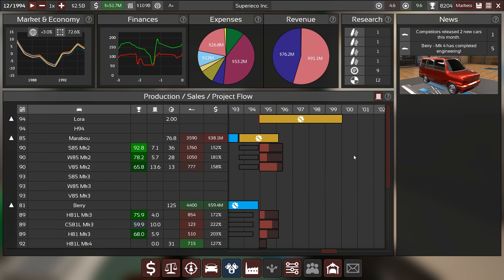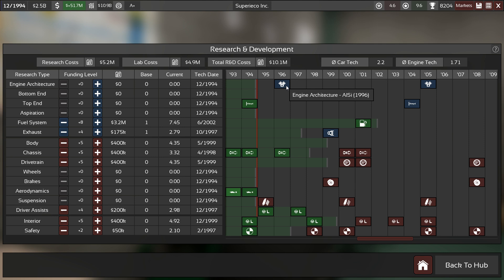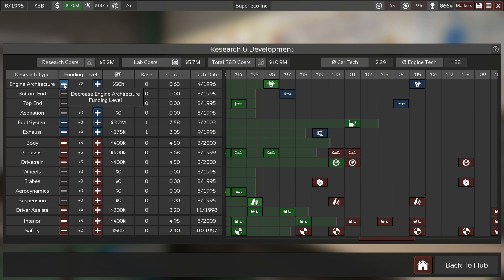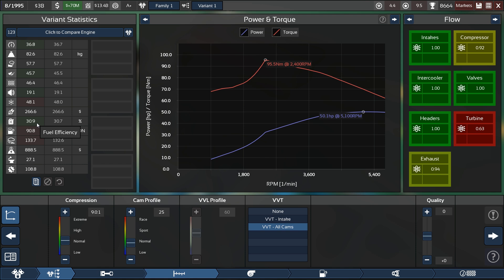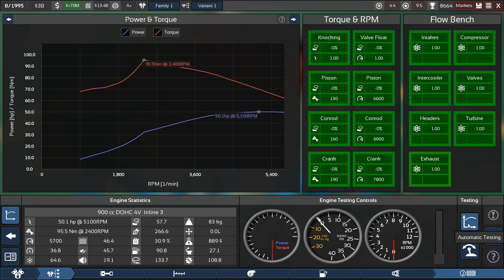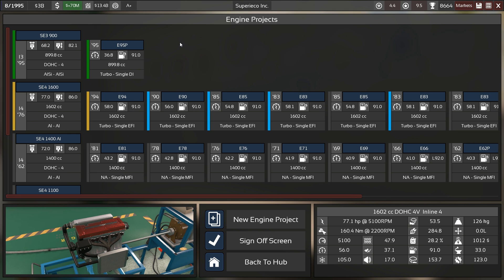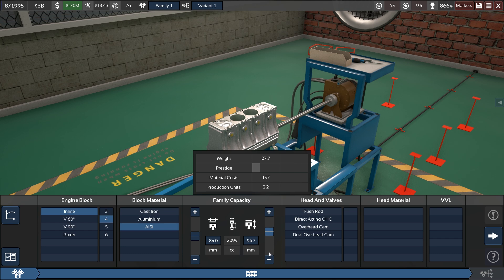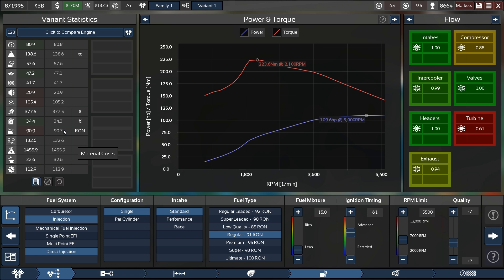Automation LCV4.0: Super Eco Ep.23